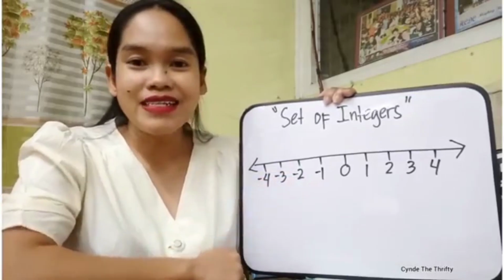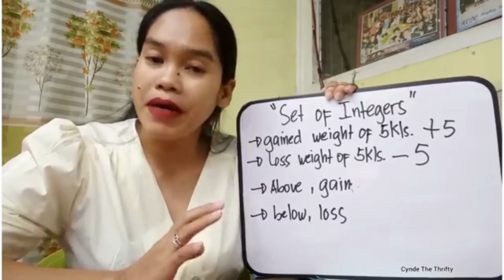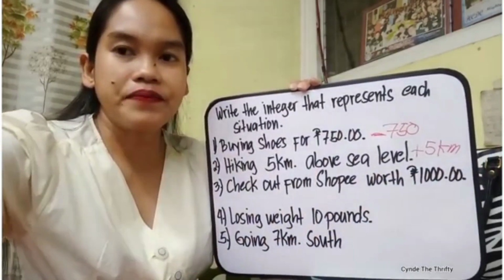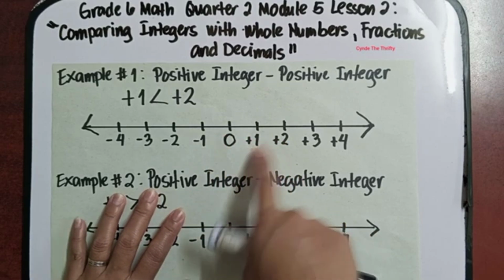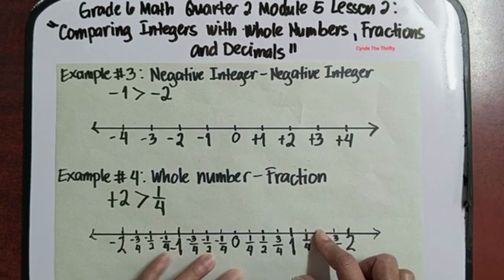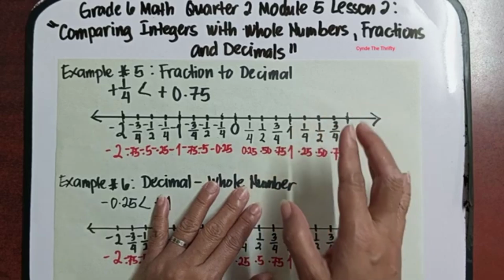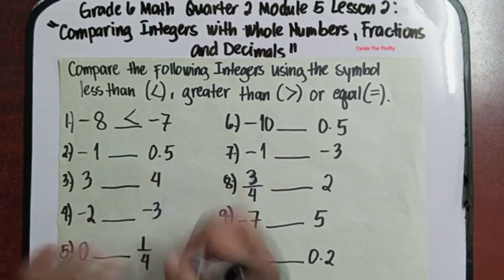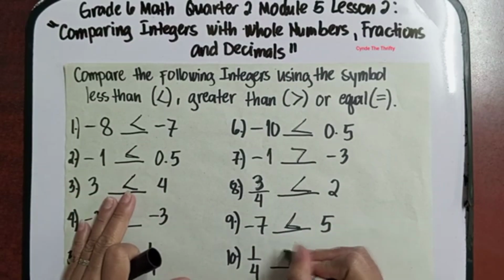The Set of Integers|Grade 6 Math Quarter 2 Module 5 Lesson 1 & 2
Hi everyone dahil tapos na Ang first quarter exam proceed na Tayo sa atong Quarter 2 lessons. This is Grade 6 Math Quarter 2 Module 5 Lesson 1 & 2: The Set of Integers. Madali lamang itong maintindihan dahil naka explain in Filipino. Paki Like at Follow nalang din po ng aming facebook Page at pa Follow ng aming Tiktok account. Iisa lang po ang name namin sa lahat ng social media platform. Salamat